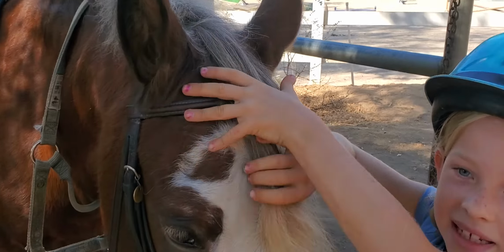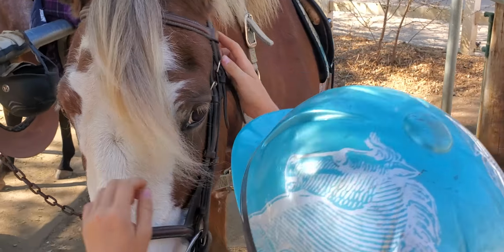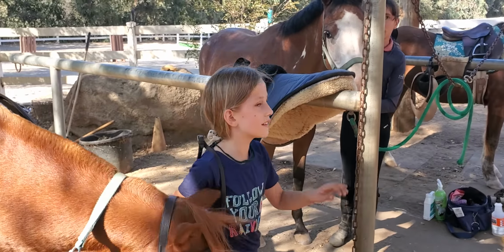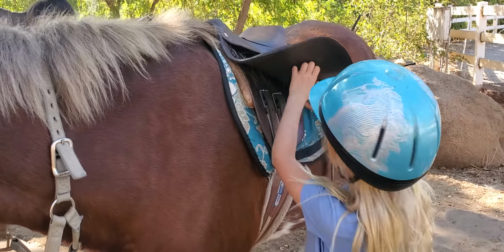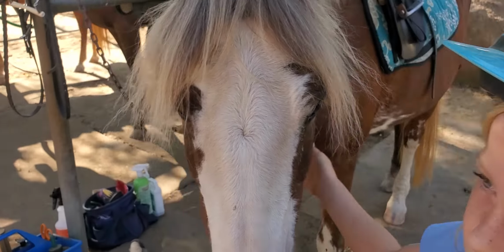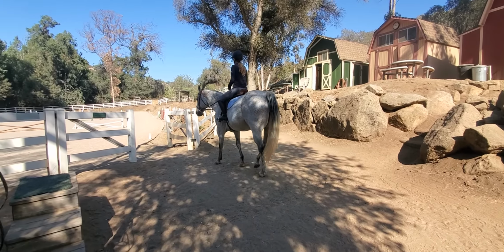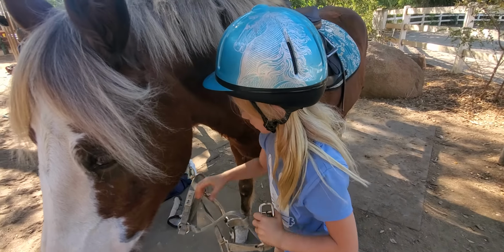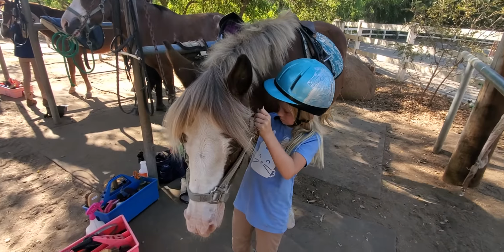hidden Fox Farms #2